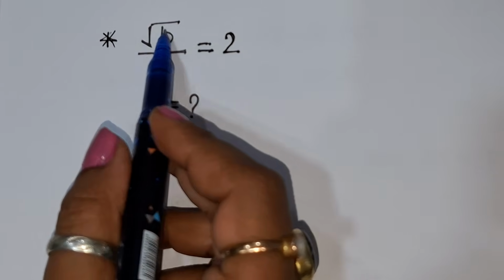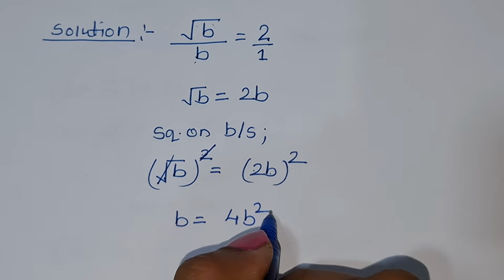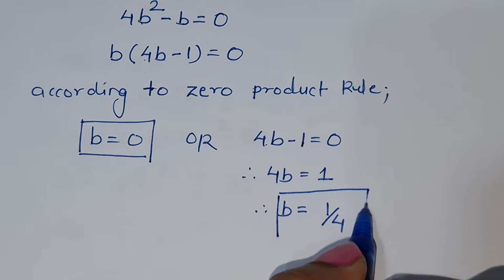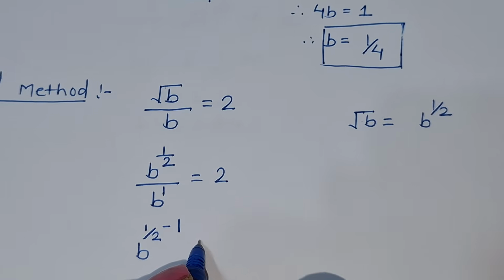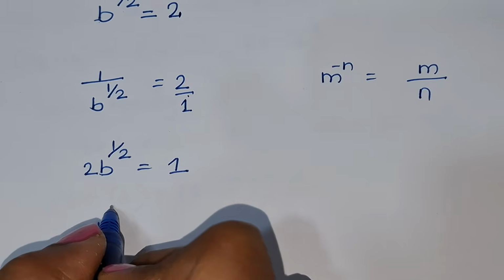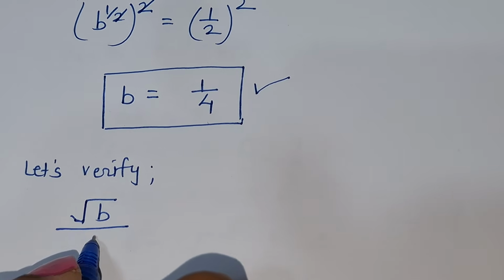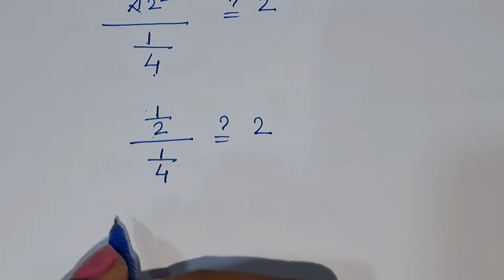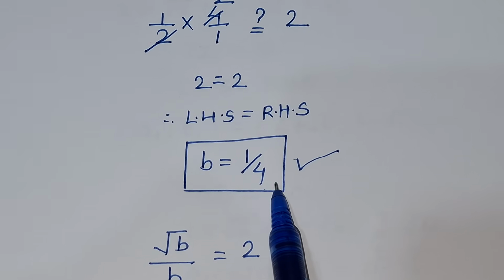Solve for b in this nice radical equation | Math Olympiad Mathematics😊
Mamta maam
Yoga stretch
Virtual reality
Beauty products
Knitting
Nuclear physics
Making bread
Portrait photography
Personal finance
olympiad mathematics
olympiad math
math olympiad
math competition
 harvard mathematics
how to solve olympiad questions

This video guides you through solving a specific algebraic problem step-by-step. Here is the breakdown of the solution process:

Problem Statement: (0:00 - 0:12) The video introduces the problem: sqrt(16 to the power of 6 - 16 to the power of 5).
Expressing 16 as base 2: (0:31 - 0:43) The instructor converts 16 to 2 to the power of 4.
Applying Power Rules: (0:46 - 1:24) Powers are calculated (4 * 6 = 24 and 4 * 5 = 20), resulting in 2 to the power of 24 - 2 to the power of 20.
Factoring: (1:30 - 2:25) The expression is rewritten by taking out 2 to the power of 20 as a common factor.
Simplification: (2:40 - 2:58) 2 to the power of 4 (which is 16) minus 1 results in 15.
Extracting the Square Root: (3:02 - 4:04) The expression is simplified further, separating 2 to the power of 10 from the square root.
Final Calculation: (4:06 - 4:52) The final answer is calculated as 1,024 * sqrt(15).